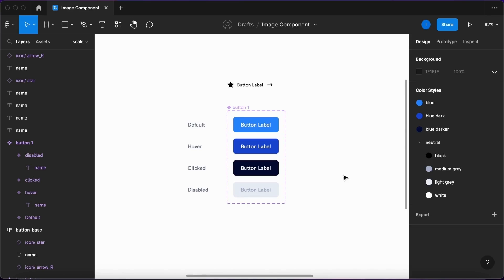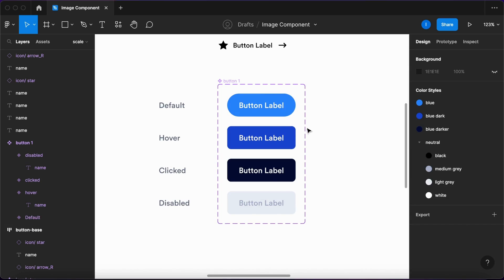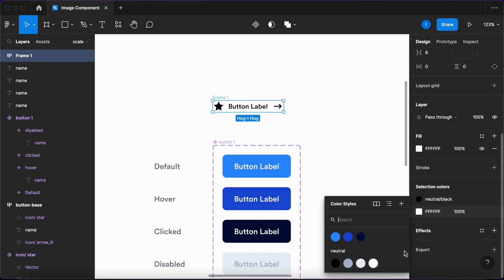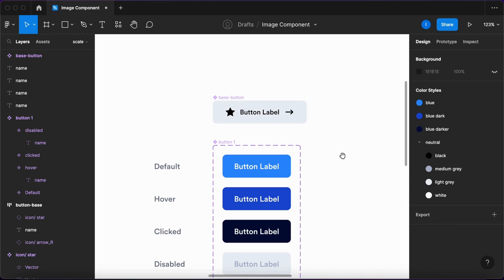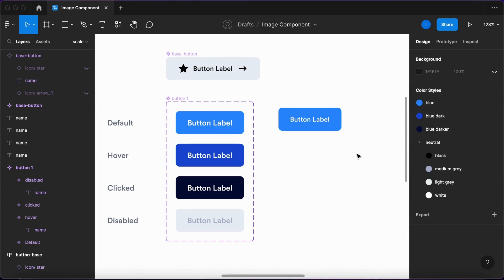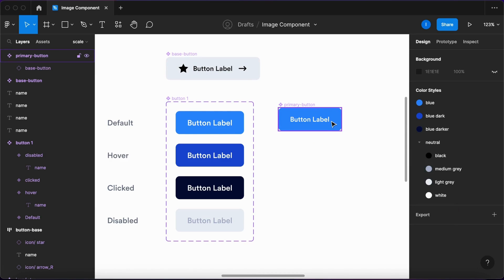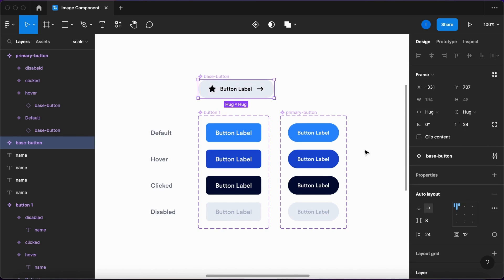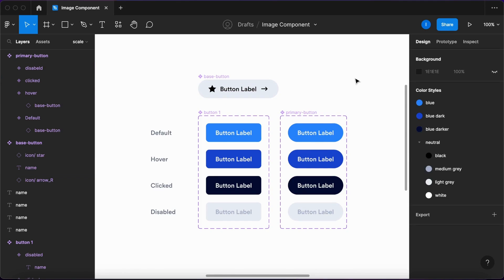How to Build Scalable Components on Figma!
A better approach on building components for you design system and making it more scalable and consistent.

Check it out, it will save you a ton of work in the future! And don't forget